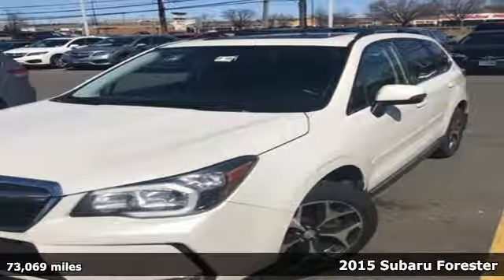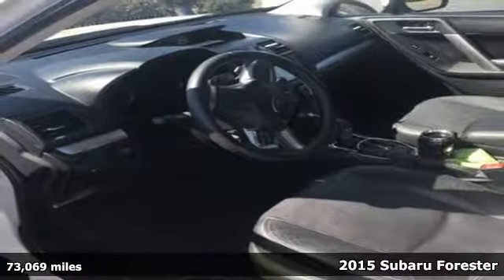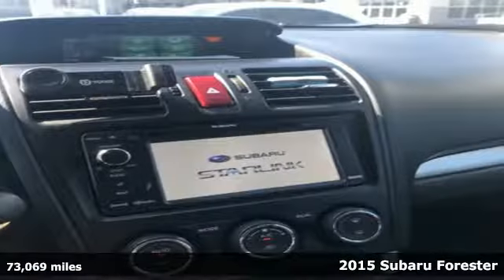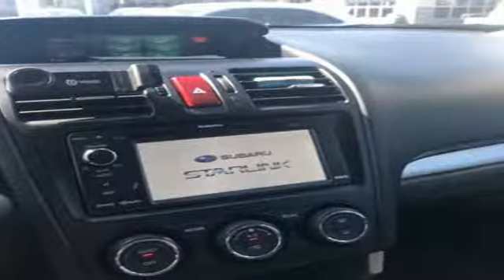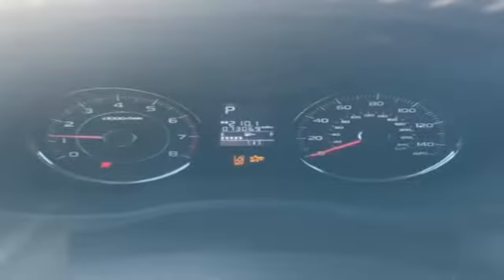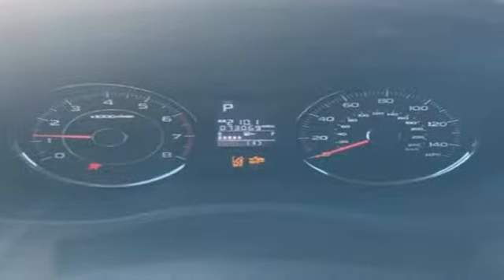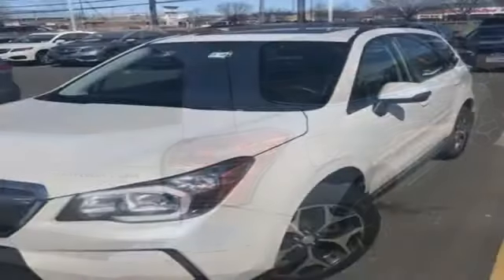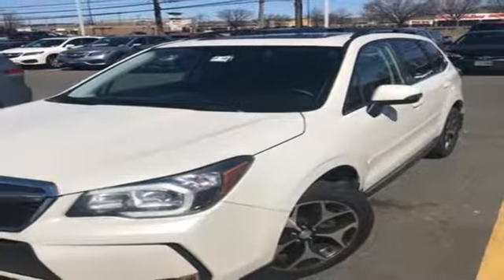Used 2015 Subaru Forester Arlington VA Acura Washington-DC, DC LHA012175A - SOLD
Year: 2015
Make: Subaru
Model: Forester
Trim: 2.0XT Touring
Engine: 2.0L 4-Cylinder DOHC 16V Turbocharged Intercooled
Transmission: Lineartronic CVT
Color: White
Mileage: 73069
Stock #: LHA012175A
VIN: JF2SJGWC7FH497205
Clean CARFAX. White 2015 Subaru Forester 2.0XT Touring AWD Lineartronic CVT 2.0L 4-Cylinder DOHC 16V Turbocharged IntercooledbrbrRecent Arrival! 28/23 Highway/City MPGbrbrAwards:br * 2015 IIHS Top Safety Pick+ * 2015 KBB.com 10 Best SUVs Under $25,000 * 2015 KBB.com 10 Best All-Wheel-Drive Vehicles Under $25,000 * 2015 KBB.com Brand Image Awards * 2015 KBB.com Best Resale Value Awards * 2015 KBB.com 5-Year Cost to Own AwardsbrAll prices exclude taxes, title, license, and dealer processing fee of $699.00. Published price subject to change without notice to correct errors or omissions or in the event of inventory fluctuations. All features not on all vehicles. Vehicles shown are for illustration purposes only. MPG is based on 2016 EPA mileage ratings. Use for comparison purposes only. Your actual mileage will vary, depending on how you drive and maintain your vehicle, driving conditions, battery pack age/condition (hybrid only), and other factors. MPG is based on 2017 EPA mileage ratings. Use for comparison purposes only. Your mileage will vary depending on driving conditions, how you drive and maintain your vehicle, battery-pack age/condition (hybrid only), and other factors.brbrReviews:brbr * Roomy interior; admirable fuel economy; availability of a stout turbocharged engine; standard all-wheel drive; great safety scores and available advanced safety features. Source: Edmundsbr * There's power in finding the perfect balance and Forester offers the combination of appealing design, astounding versatility and crash-test proven safety that'll empower you for all the adventures you encounter every day. Settle into the driver's seat, and you'll find yourself in a spacious cabin, filled with amenities designed for the comfort and convenience of everyone aboard. Those in the rear are sure to appreciate the reclining rear seats. Your front passenger will like having a height adjustable seat, and everyone will enjoy the sunshine and fresh air flowing in from the optional oversized panoramic moonroof. Add in available dual-zone automatic climate control, and your only problem may be getting your passengers to leave. Insightful features like the multifunction center console, and the retractable rear tray help keep your stuff neatly under control. While a spacious cargo area (up to 74.7 cubic feet with rear seat lowered)and a 60/40 split-folding rear seatback make loading, hauling and handling cargo easy. The balance and stability of the 2.5-liter DOHC aluminum-alloy 16-valve horizontally opposed SUBARU BOXER engine and the grip of Subaru Symmetrical AWD help give you the power to avoid danger. That poise is combined with VDC electronic stability control, which can intervene to help you stay in control. Also available is a 2.0-liter DOHC intercooled, turbocharged aluminum-alloy 16-valve 4-cylinder horizontally opposed Subaru Boxer engine. Set your desired temperature and available dual-zone automatic climate control will manage your comfort, while standard iPod control and Bluetooth hands-free connectivity keep you connected and entertained. Add available HD Radio with iTunes tagging and satellite radio for even more fun on the go. Other available features include a TomTom powered navigation system on a 4.3-inch touchscreen display, windshield wiper de-icer, heated side mirrors and heated front seats. Source: The Manufacturer Summary

Address:
13911 Lee Jackson Highway